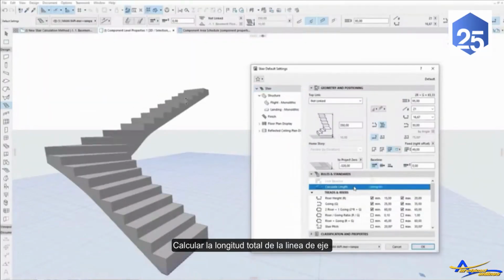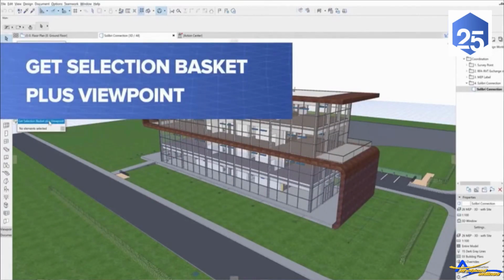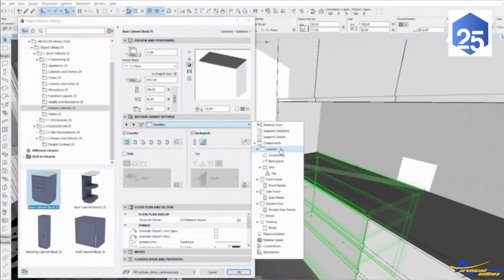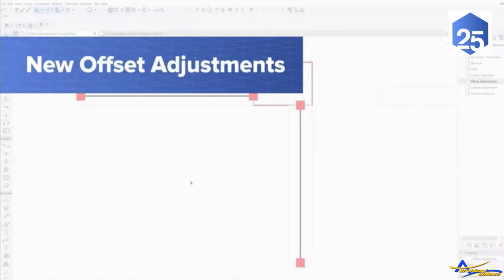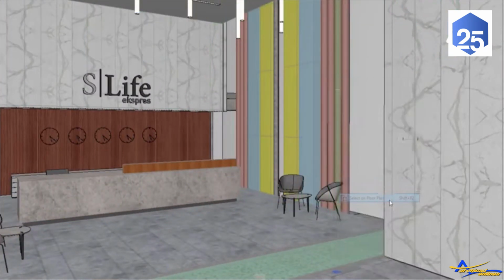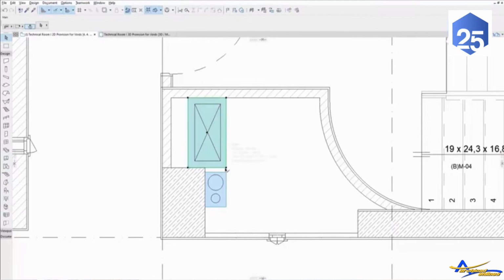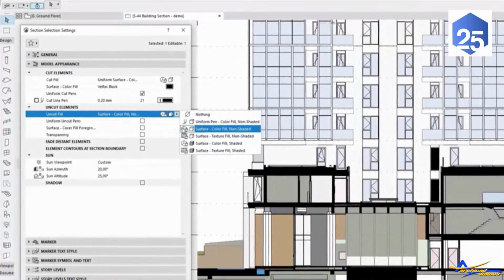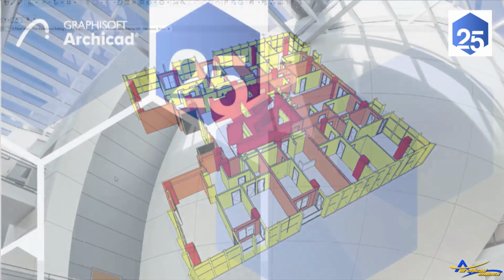ARCHICAD 25 NOVEDADES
Archicad 25: Descubra las inovaciones de la ultima versión de Archicad.